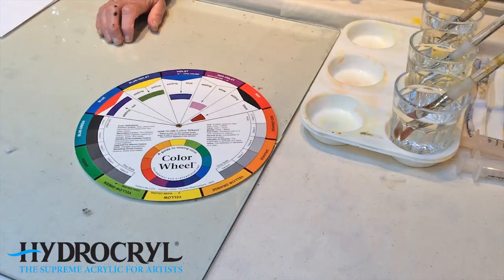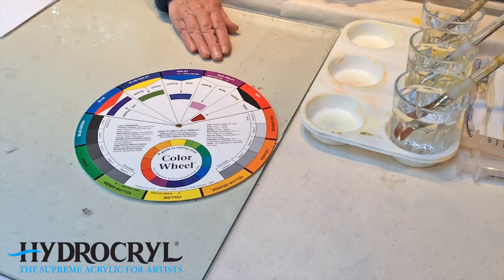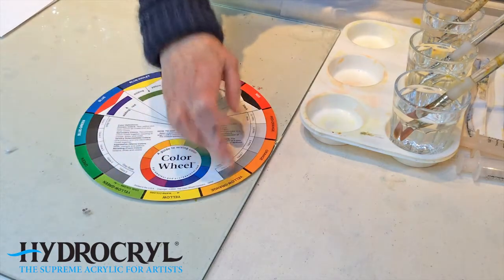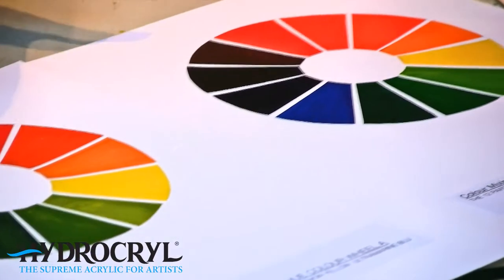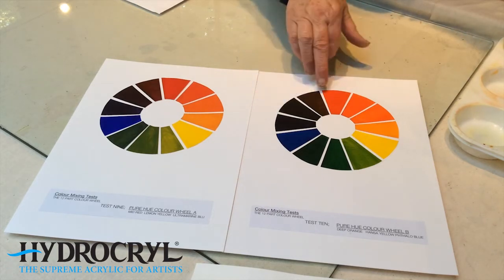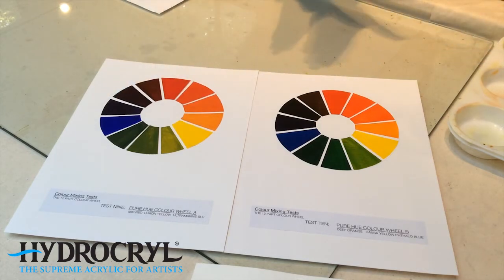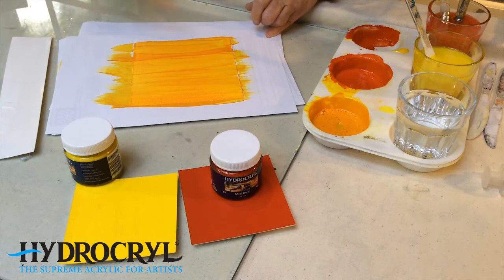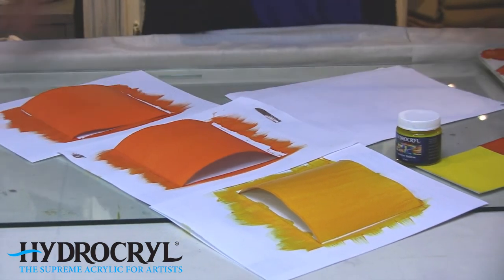01 Basic colour mixing